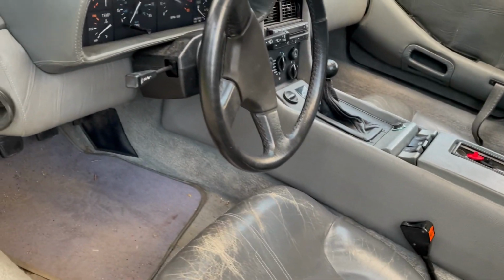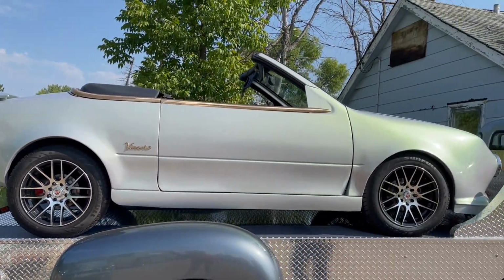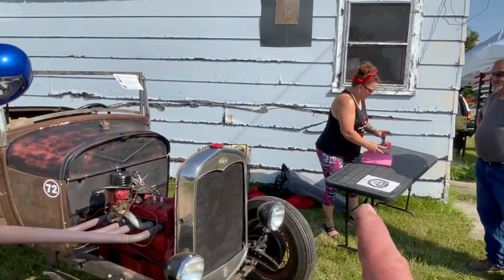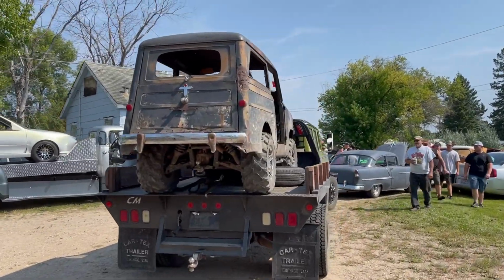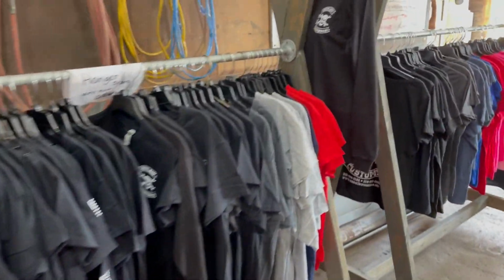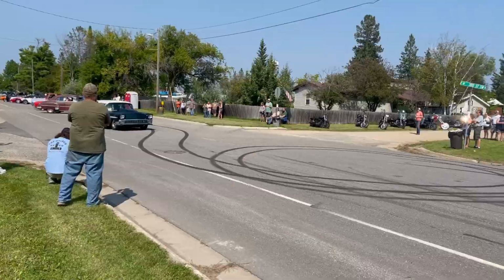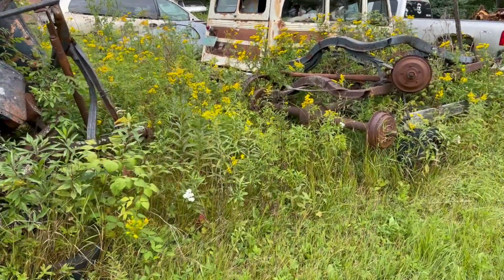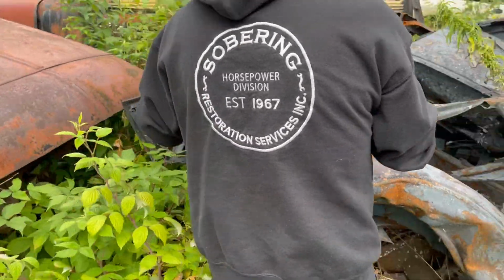Resurrectors Reunion 2023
Our 6th Annual Car show was one for the books! So many people braved the heat to hang out with the entire show and it was so fun to see you all! We had some extra special guests from the YouTube world make the trek to join the fun! John from@johnshowcarbuilder6720 brought his beautiful Chic Magnet custom Dodge Charger 5.7 Hemi car, Jeff and Tammie from @Sobering Restoration Services Horsepower DivisionBrought Chief a 1959 Apache, and Peyton, Dad Chad and the Foreman from @honestpeytonsspeedshop also showed up with Troublemaker the 1929 Ford project car they are currently working on.
These are just 3 of the badass rides that came out yesterday, We were blessed with an amazing crowd. Heidi didn't get to see all of the cars because she was handling registration and merch sales inside the shop, so please do me a favor and when you see a car please post a timestamp and the car make and model, so she knows what she is looking at.
As usual people left with "enthusiasm" and the crowds loved it!
We appreciate all of the support over the years, we love doing the car show, its so fun to bring all of the coolest folks together!
We were also blessed with some amazing sponsored gifts a 4x4 off road air compressor for a prize for our Best in Show.

@kimber1958 @Sobering Restoration Services Horsepower Division @honestpeytonsspeedshop @HooptieDoodle @Kevscancave @EdgeofEternityBillCameron @DGRetroCustoms @RalfyCustoms @johnshowcarbuilder6720 @1963impala2drWaylonWire @whoiswaynereynolds5457 @WaynesGarage @DesertRatFabrication @Mayhemfabshop @one62projects @mattthescrapwhisperer @EYE_SPIDER @hickeyskustomresto @242autowerks @OneArmModeling